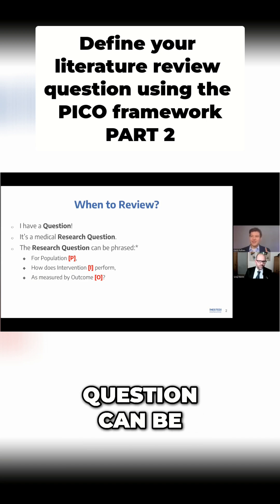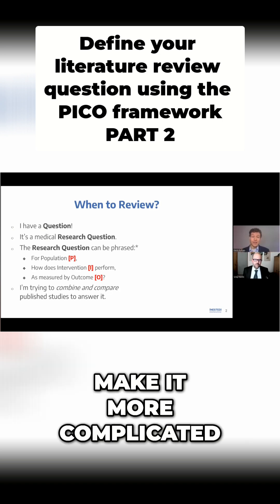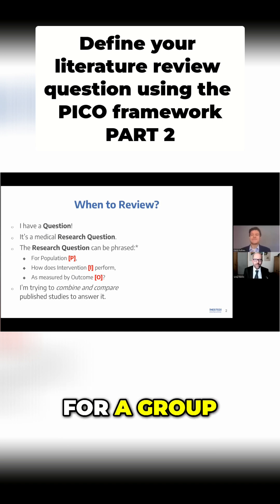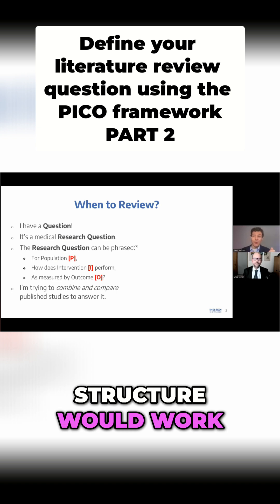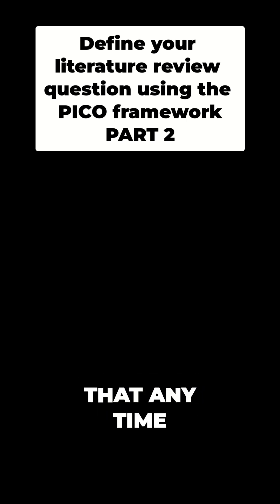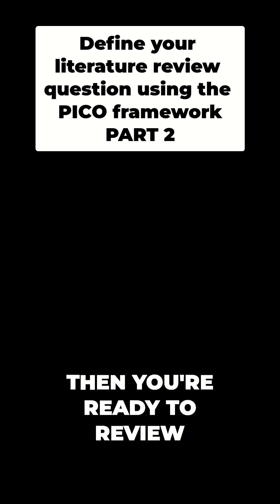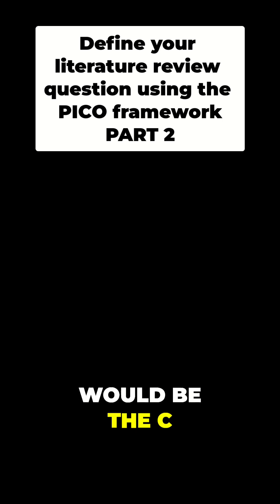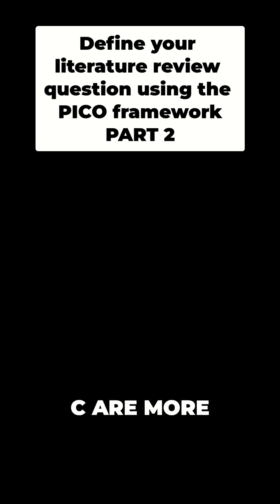Lit Review: How to Start and Master PICO Questions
Struggling to start your literature review? Kevin shares advice for forming a good research question. Use the PICO framework (Population, Intervention, Comparator, Outcome) for smooth sailing.